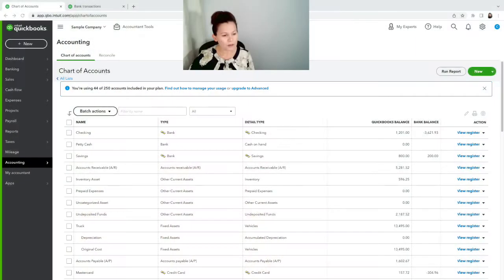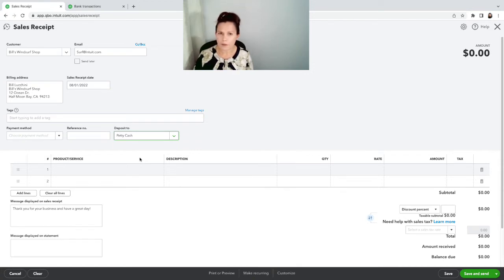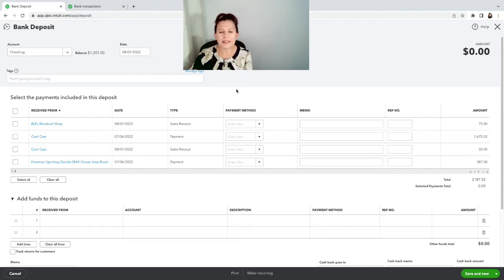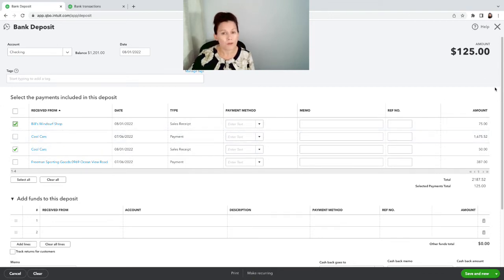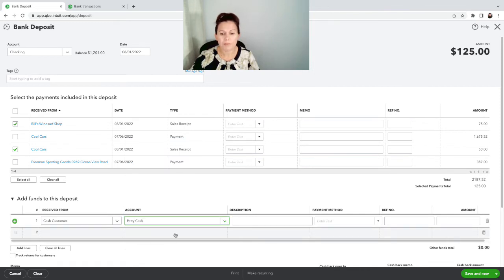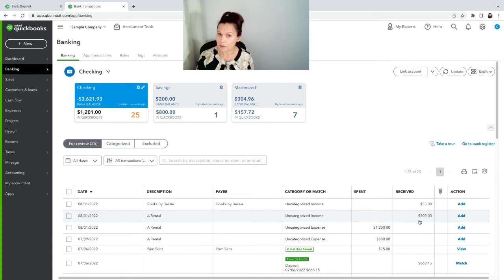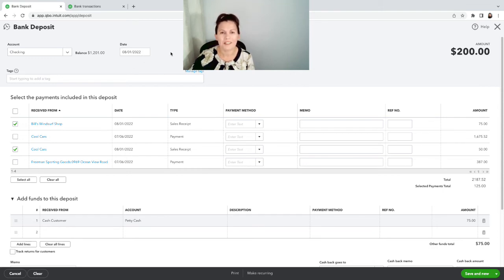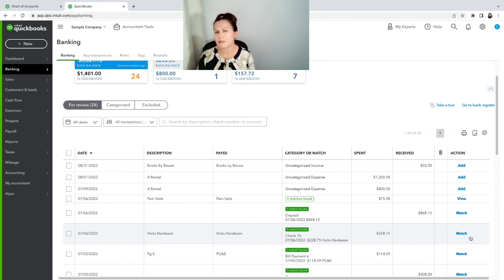How to Record a Deposit with Multiple Payments Including Cash Payment in QuickBooks Online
How QuickBooks Online free tutorial on how to record a deposit with multiple checks, credit card, and cash payment.

How to record invoice, payment, and deposit